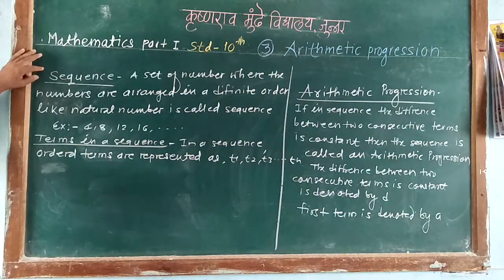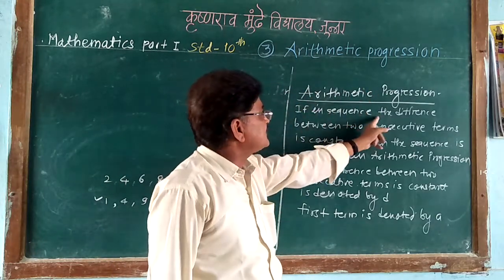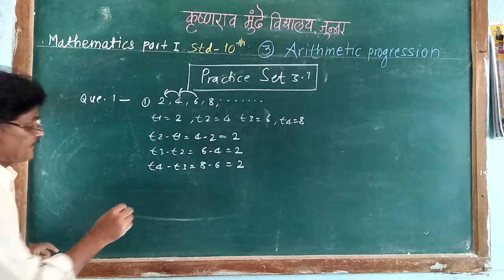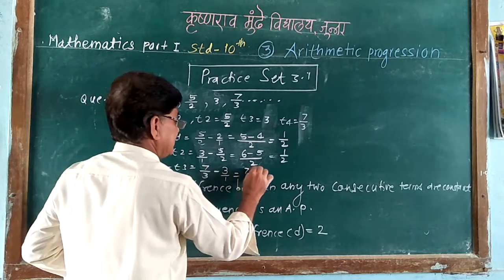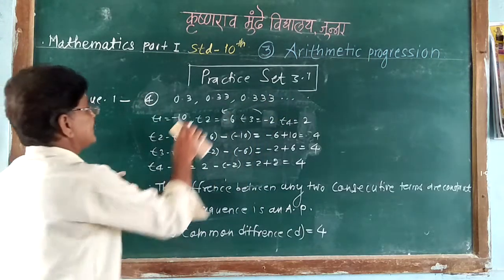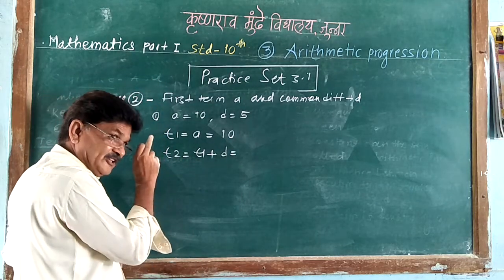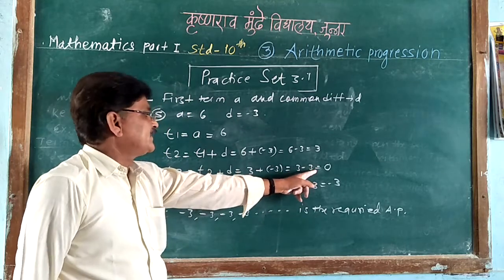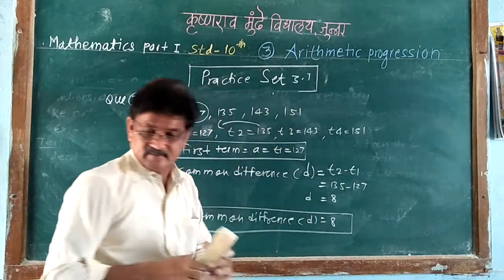3 ) Arithmetic Progression std-10th (3.1)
Kawade B.D    K. M. V. Junnar